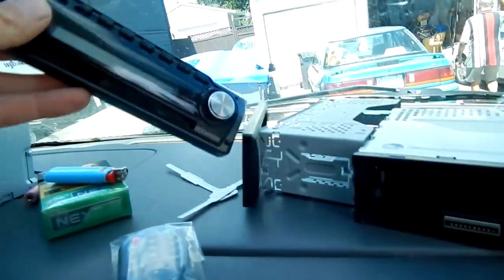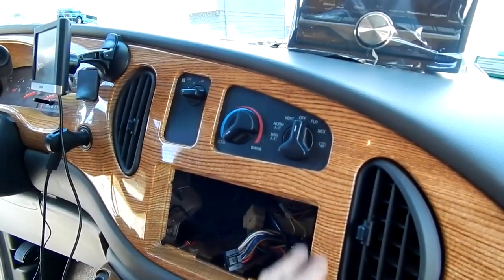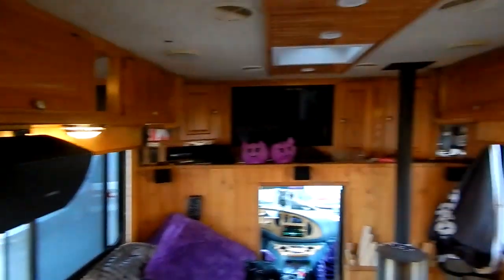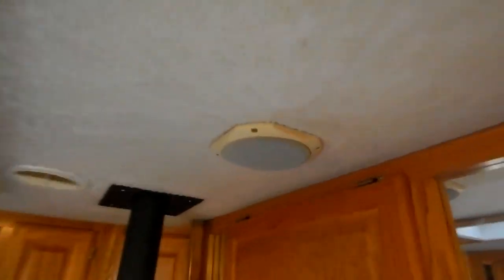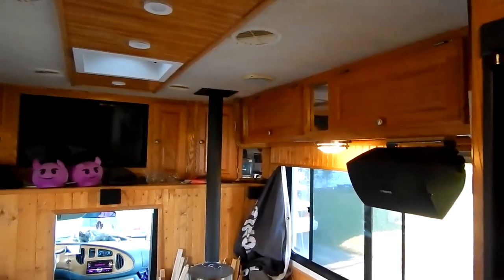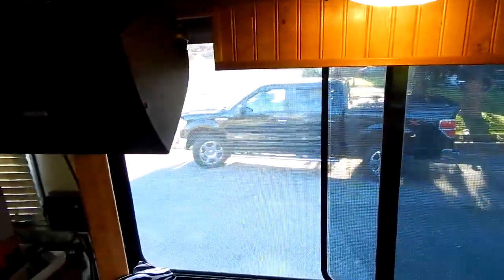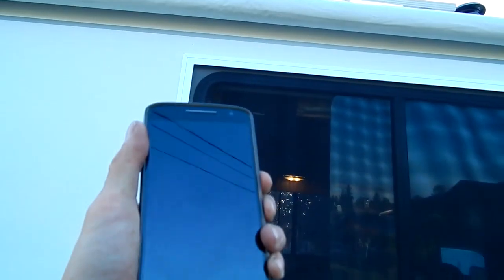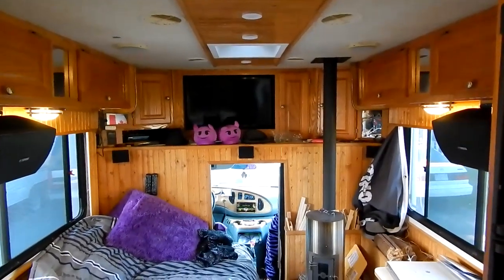RV Life: New indoor/outdoor speakers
Got around to installing my stereo and picked up the new speakers as well. This is the FIRST part of my exterior system, more coming soon.
~ About me ~ Like me on Facebook! ~ Love the intro/outro tunes? Check out fellow Vancouverite Jodi Pederson (ROYAL)